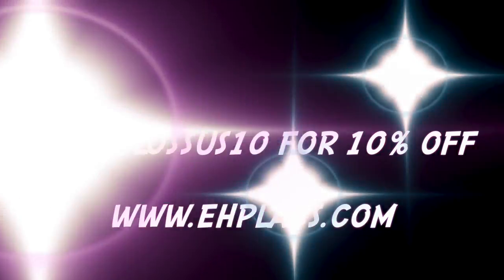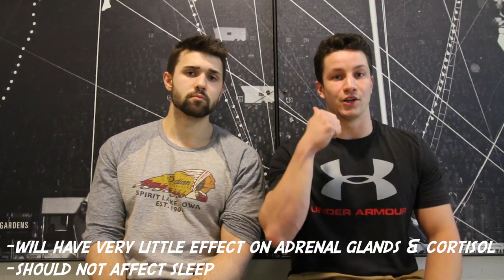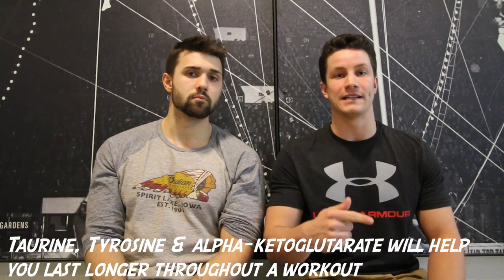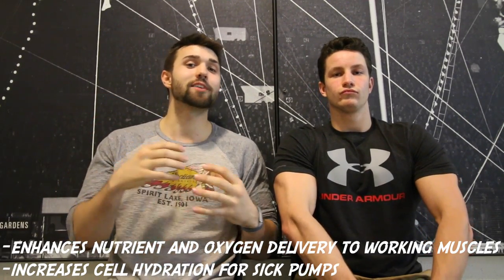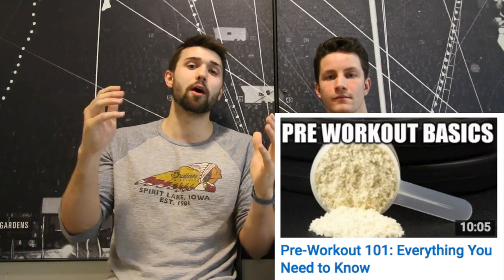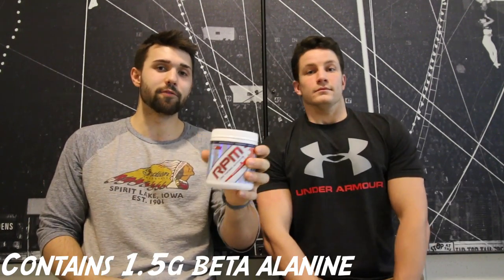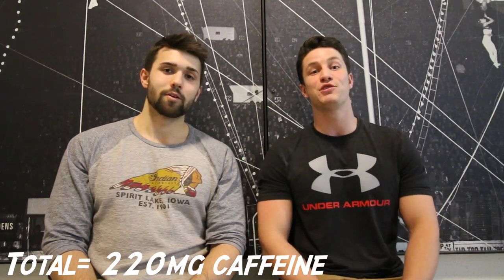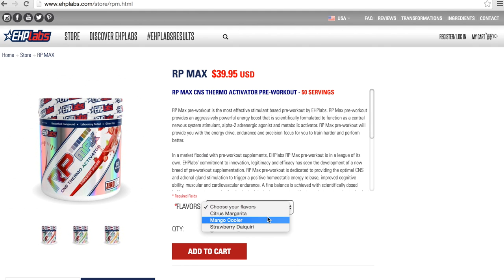EHPlabs PSI & RP MAX Preworkout Review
We review EHPlabs new pre workouts. They are both very new products and we've been fortunate enough to try every kind. Hope this video helps any of you wondering about the PSI & RP MAX pre workouts!